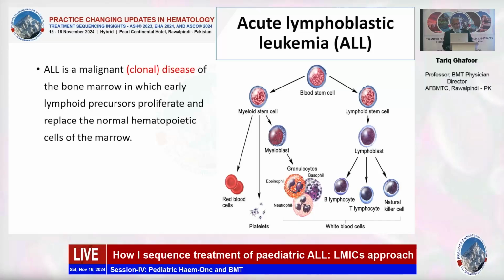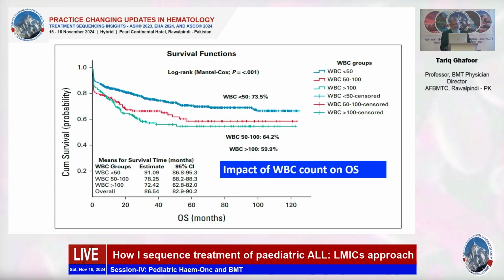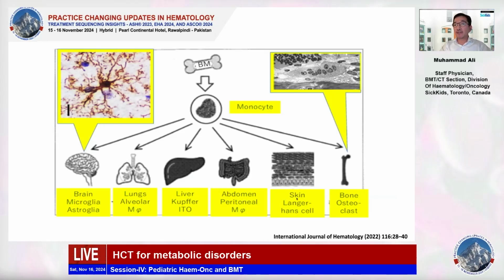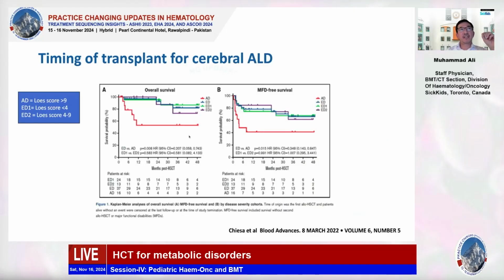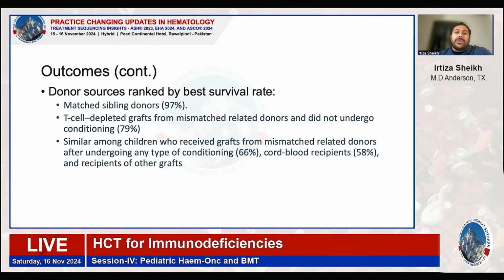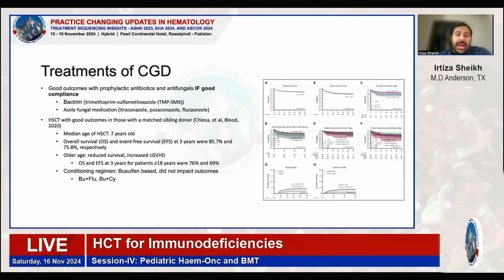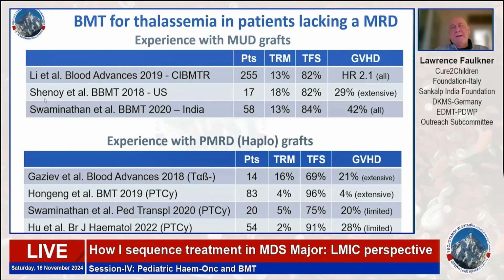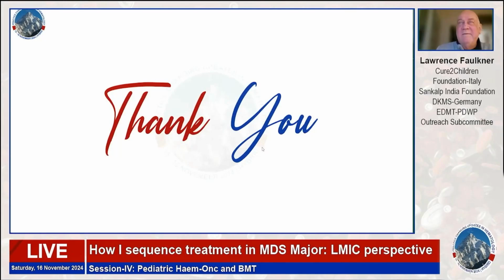Session IV Pediatric Haem Onc and BMT | Practice Changing Updates in Hematology 2024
"Haider Nisar
Consultant Hematologist
AFBMTC, Rawalpindi - PK"

"Tariq Ghafoor
Professor, BMT Physician & Director
AFBMTC, Rawalpindi - PK"

"Muhammad Ali
Staff Physician, BMT/CT Section, Division of Haematology/Oncology
SickKids, Toronto, Canada"

"Itriza Sheikh
Pediatric Hematologist-Oncologist
University of Texas M.D. Anderson
Cancer Center, USA"

"Lawrence Faulkner
Pediatric Hematologist-Oncologist & BMT Specialist, Cure2Children Foundation, Italy"

"Tariq Ghafoor
AFBMTC, Rawalpindi - PK"

"Muhammad Ali
SickKids, Toronto, Canada"

"Muhammad Usman Baig
Pediatric Hematologist/Oncologist
Loma Linda University, California - USA"

"Sadaf Altaf
Pediatric Oncologist and Hematologist
Aga Khan University Hospital, Karachi - PK"

"Saqib Hussain Ansari
Pediatric Hematologist/Oncologist & Director
Children's Hospital, Karachi - PK"

"Syed Nasir Abbas Bukhari
Head of Bone Marrow Transplant Unit
Children's Hospital, Lahore - PK"

"Tariq Azam Khattak
Consultant Pediatric Haematologist Oncologist
AFBMTC, Rawalpindi - PK"

"Zehra Fadoo
Professor & Chair, Department of Oncology